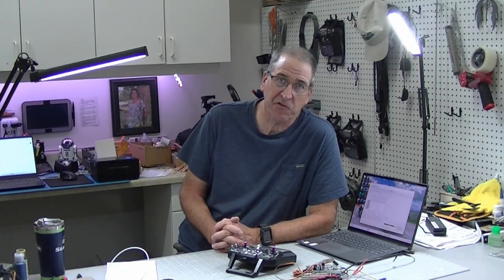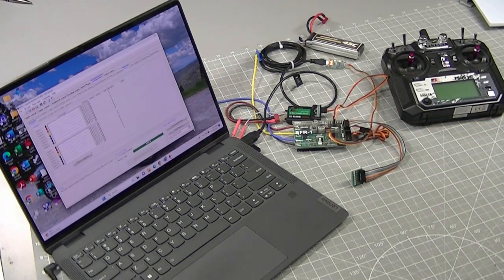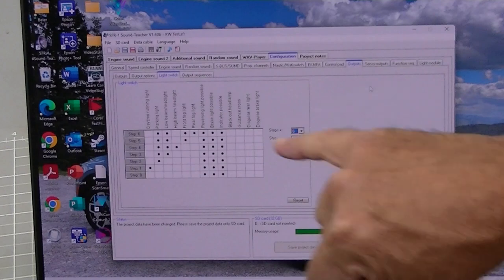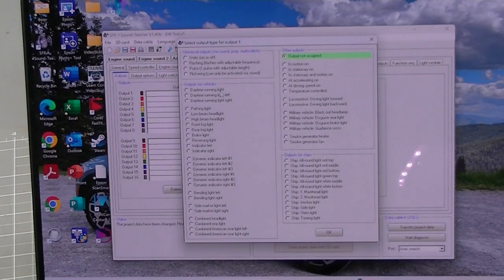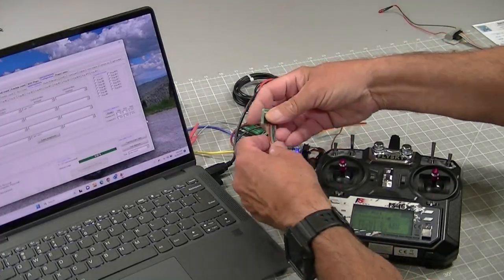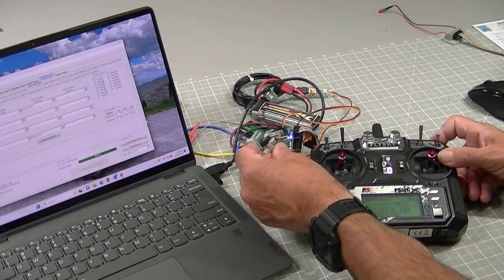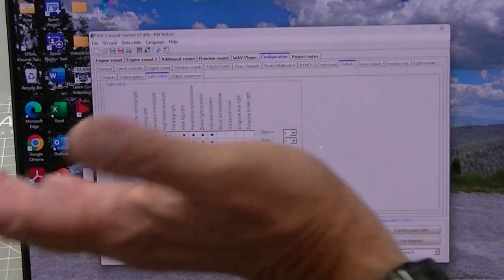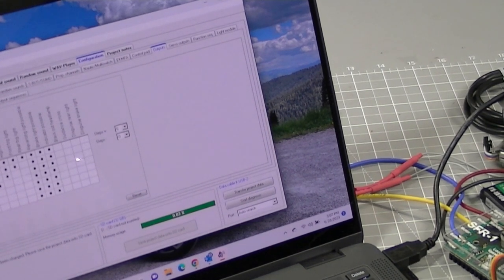Beier Masterclass Volume 11 - Lightswitch Function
Beier Masterclass by Hobbyconcepts.  Volume 11 Lightswitch function.  Save radio channels by combining features.